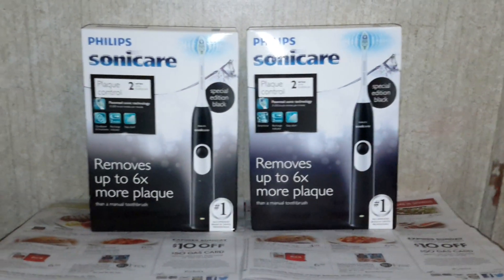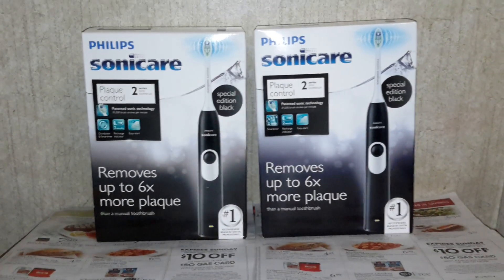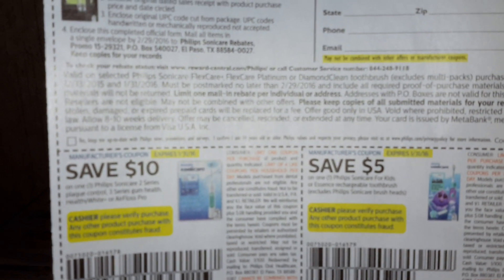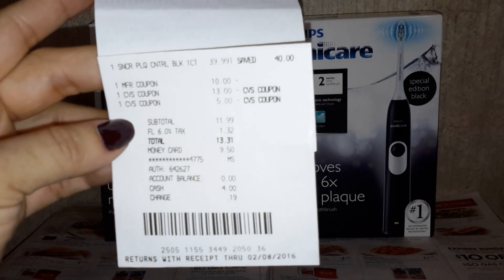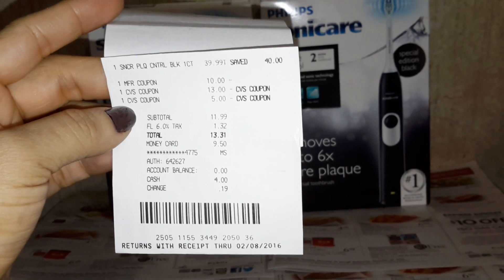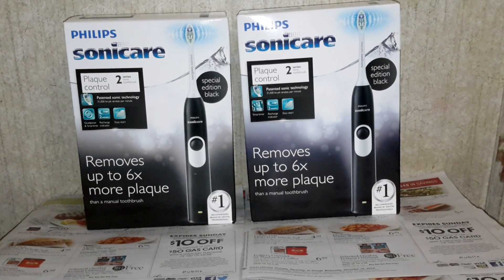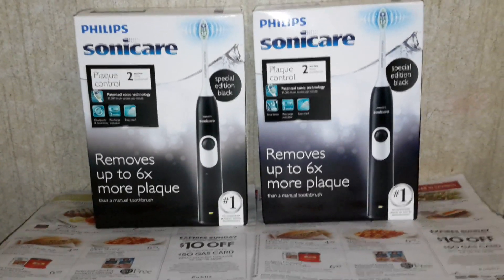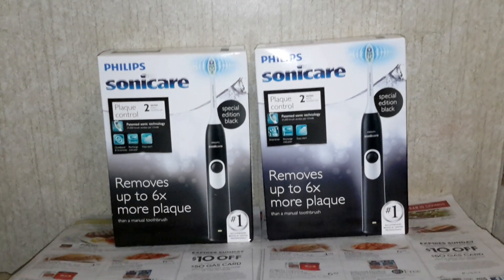EXTREME COUPONING AT CVS✴$26.98/4 BOTH/$133.00 SAVED😸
LAST WEEK THEY HAD THE PHILIPS SONICARE PLAQUE CONTROL FOR $39.99 AT CVS✴I WAS UNABLE TO GET THEM LAST WEEK,BUT THANKS TO MY RAINCHECK I WAS ABLE TO PICK THEM UP TODAY✴ONE OF THEM WAS $3.00 MORE EXPENSIVE THAN THE OTHER ONE✴MY TOTAL SAVINGS WERE $133.00 ON BOTH✴PLEASE LIKE,SUBSCRIBE,LEAVE A COMMENT DOWN BELOW,SHARE THE VIDEO,& GIVE US A 👍S UP IF YOU LIKE IT✴THANK YOU! 👊